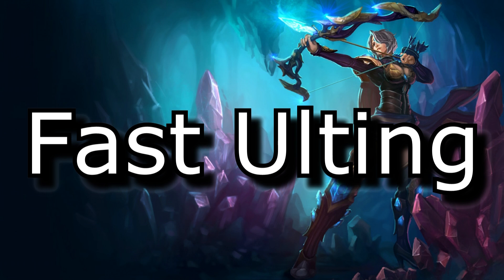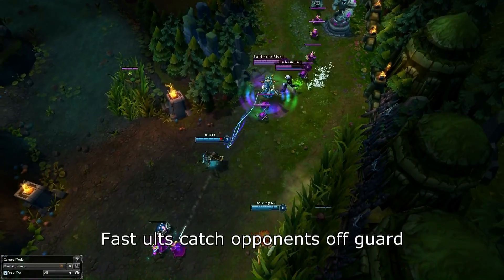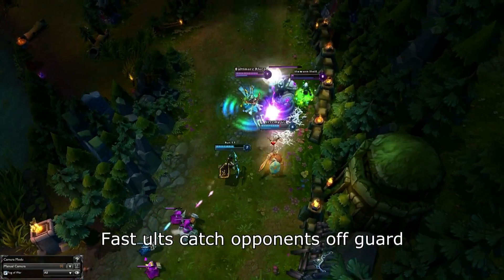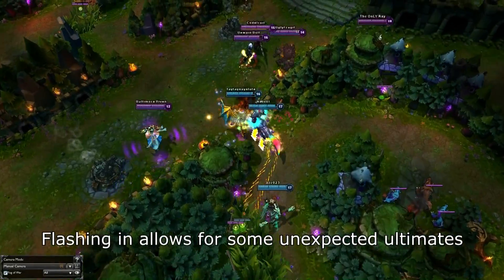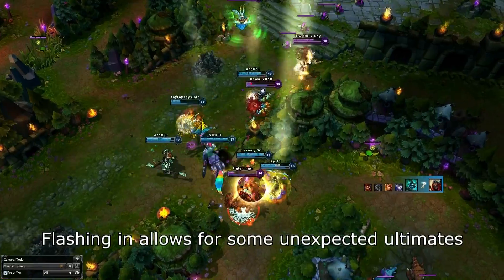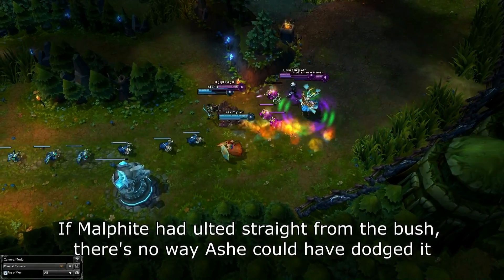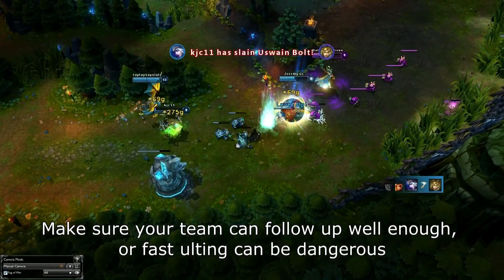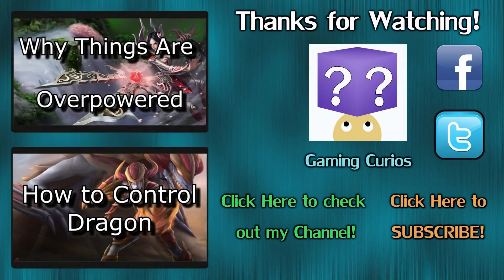Fast Ulting: Why it Works, and Why it's Good | League of Legends Tips and Tricks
Fast ulting is a very powerful tactic!

Send any questions to me via YouTube PM!